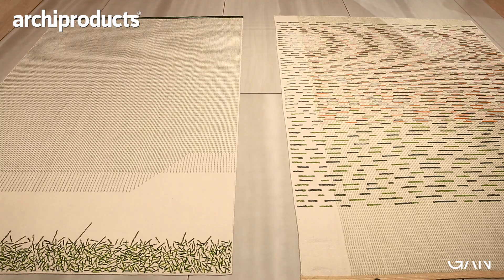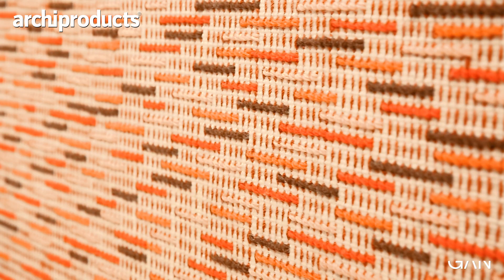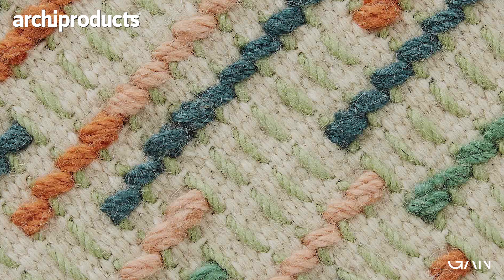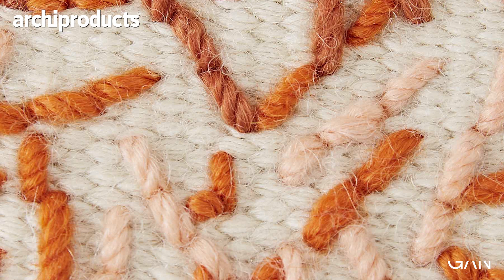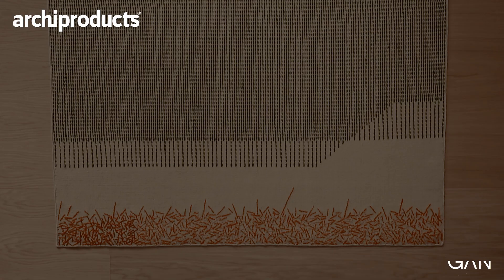Salone del Mobile 2019 | GAN - Raw Edges presents the Backstitch collection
Yael Mer and Shay Alkalay of Raw Edges Studio present Backstitch, the new rugs collection by Gan.
Interview by Archiproducts at the Salone del Mobile 2019 during the Milano Design Week.